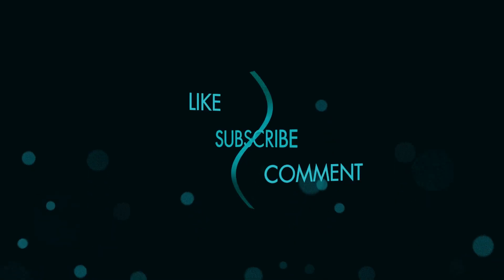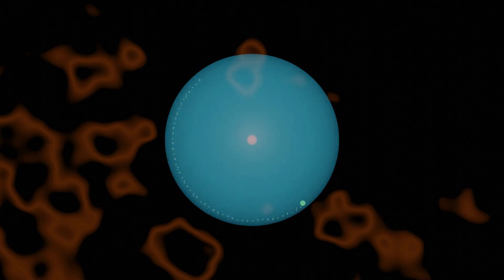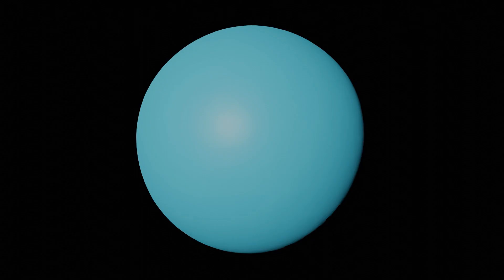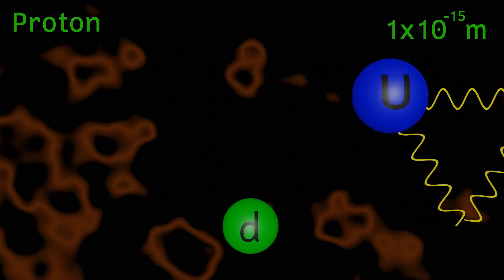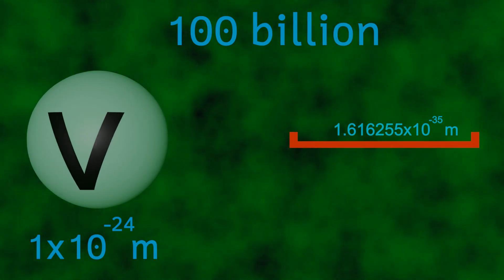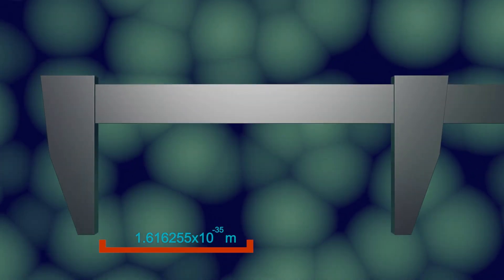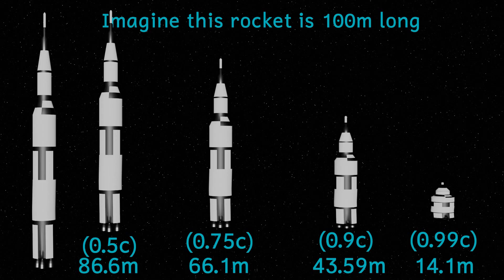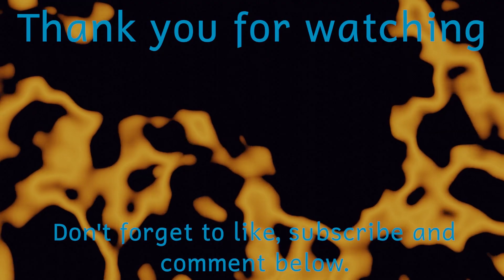The Planck Length: The resolution of the Universe?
What’s the smallest thing that you can imagine? Depending on how good your imagination is, you might be able to imagine pretty small, but can you imagine Planck length small? Well let’s find out.
Based on some of the fundamental constants in the universe, the Planck length is astonishingly small. In this video we will try to imagine how tiny this is by comparing it to some other small things.

Picture credits
Fox
By Xeppo
Kitten
By Dimhou
Duckling
By Alexas_Fotos
ant
by Mylene2401
Sand
By PDPics
Statue of liberty
By Itou365
Big ben
By pdimaria